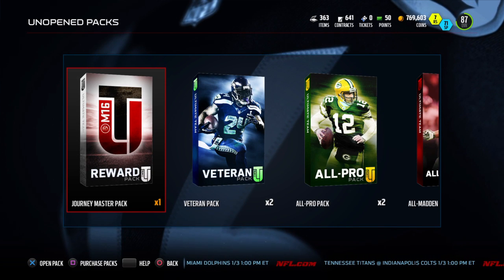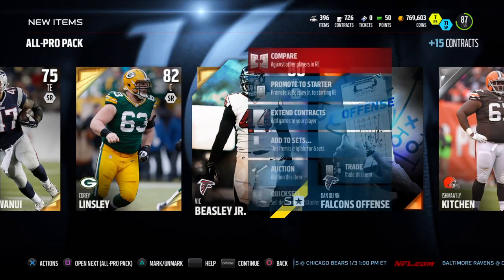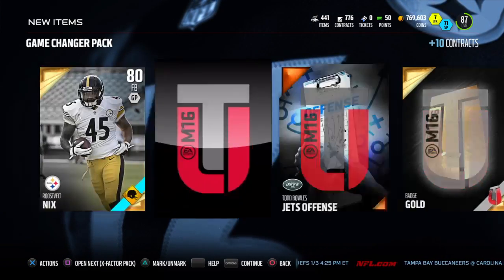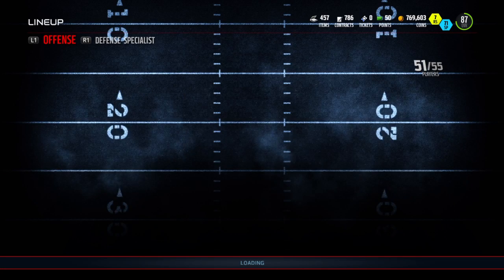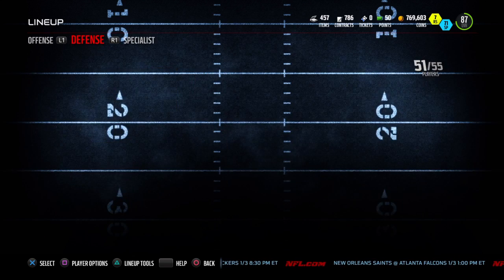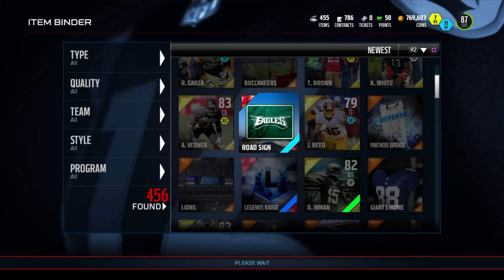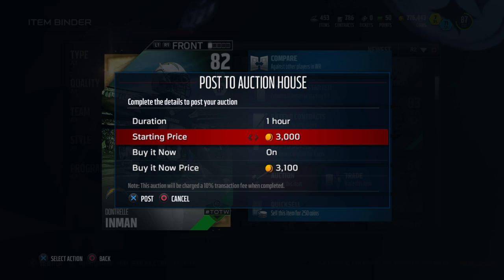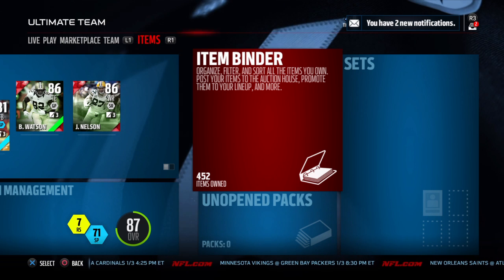My first pack opening (journey 2 packs)